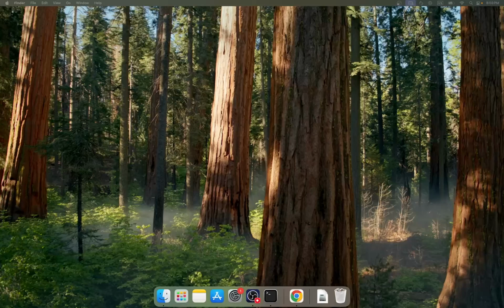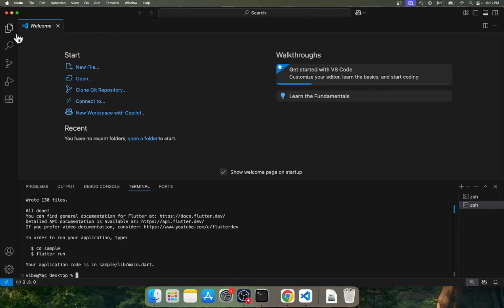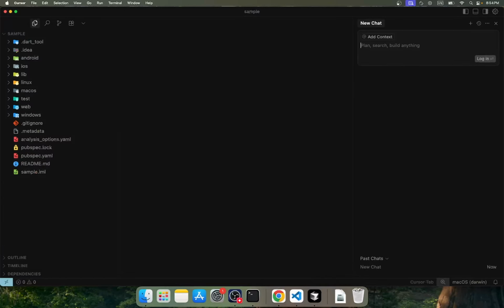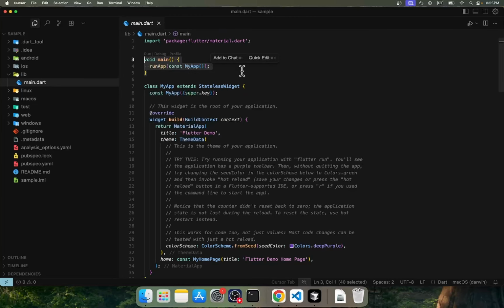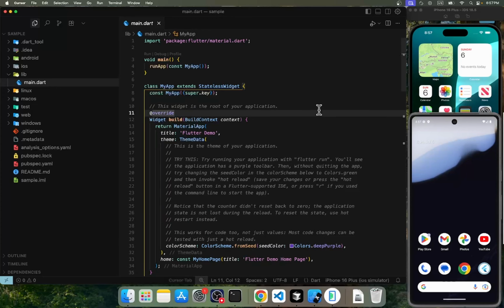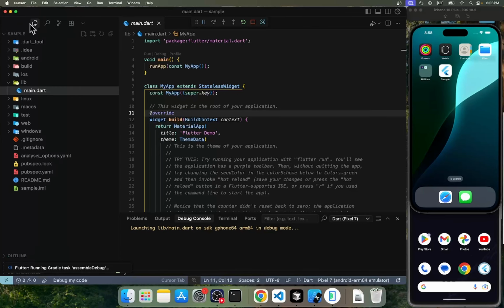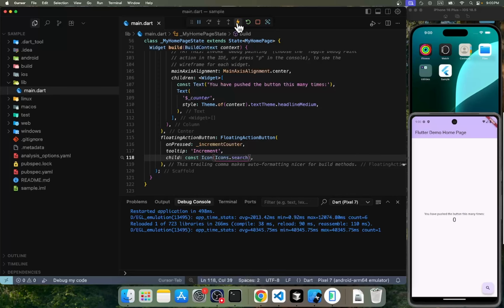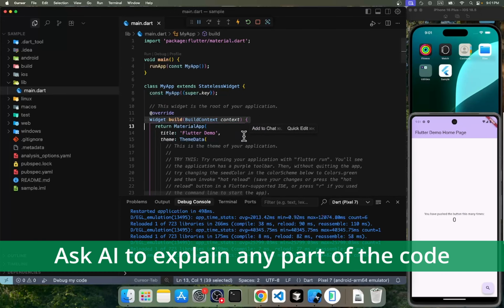Mobile Apps Vibe Coding Course #6 (Mac - Sample Project)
In this lesson, we take the first steps in building your Flutter app by creating a sample project using the "flutter create" command. This is your introduction to how Flutter structures projects and how to get things running on both Android and iOS simulators simultaneously.
We’ll cover:
- Running your app on Android and iOS with just one command.
- Understanding the Stop button in your IDE and how to manage app builds and reloads.